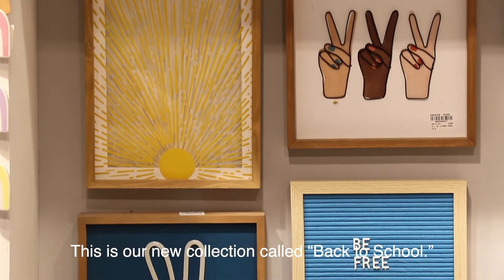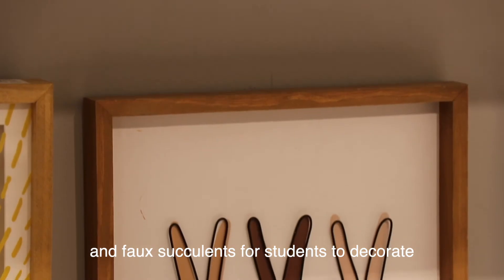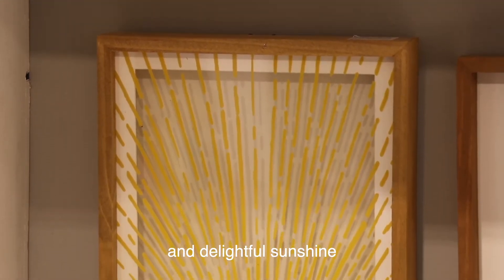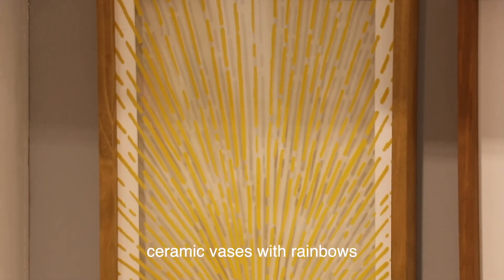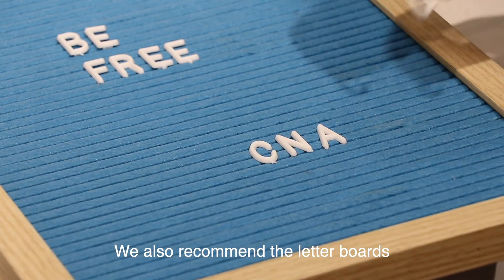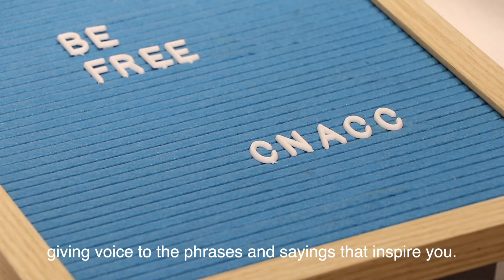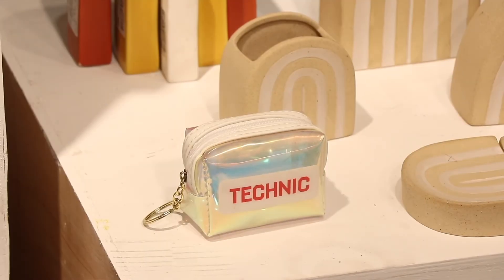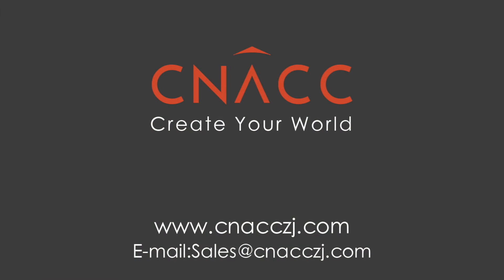Back to School｜CNACC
😊  How to decorate a guy’s dorm room?

☝🏻Here’s a quick and easy way to bring humor to your home decor!
✌🏻HOT ITEM：wall arts with fingers and delightful sunshine, ceramic vases with rainbows.
👌🏻Organize your life with a stylish decorative memo board for your home.They're great for home decor and social media.